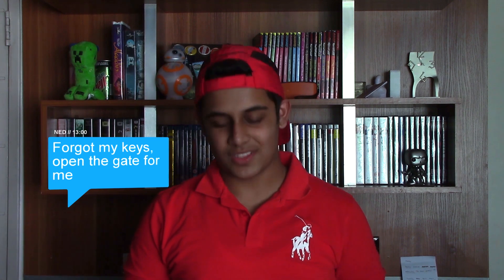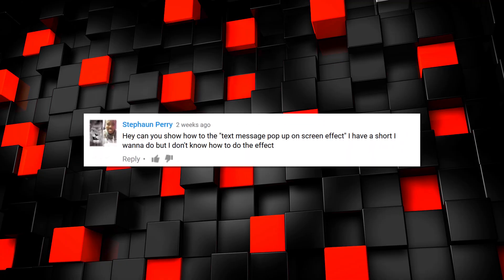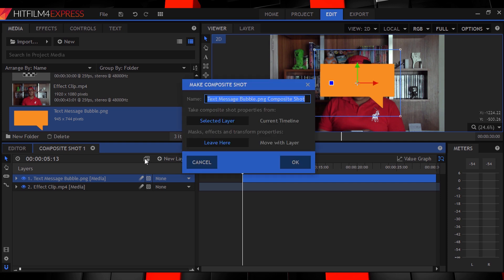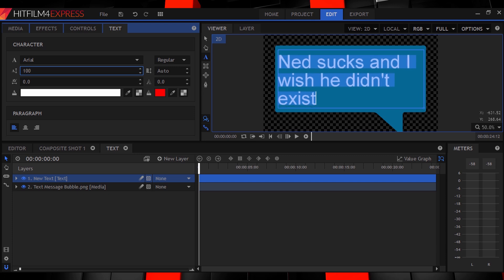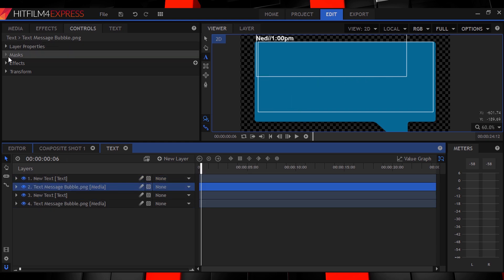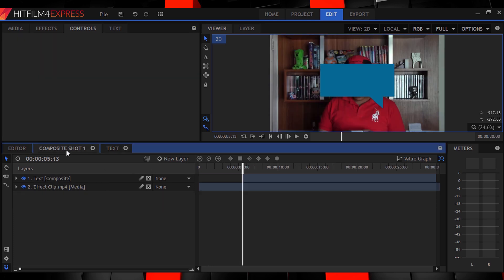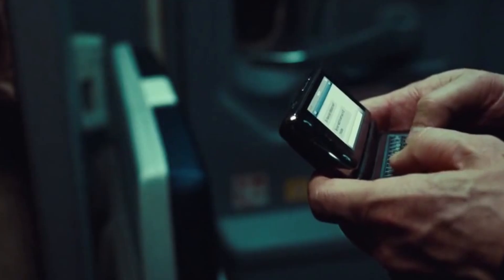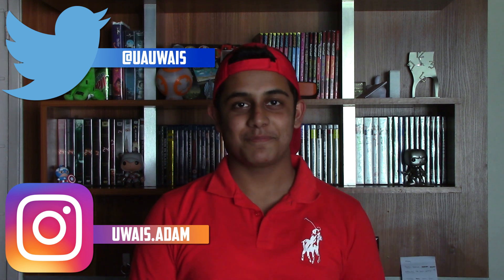Pop-Up Text Message Hitfilm 4 Express Tutorial | Red's Fx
Need to display a text message in a fun, cool looking way? Well in this mid-season finale episode, we cover creating and animating pop up text messages! As seen in movies like Non-Stop or Tv Shows like House of Cards!